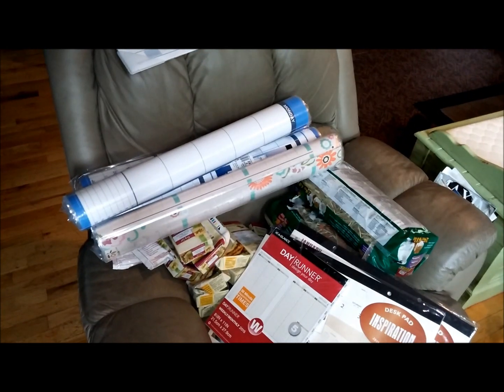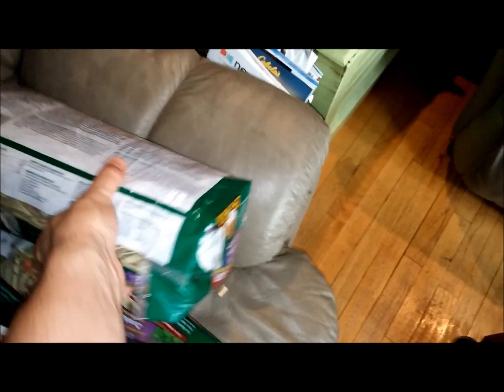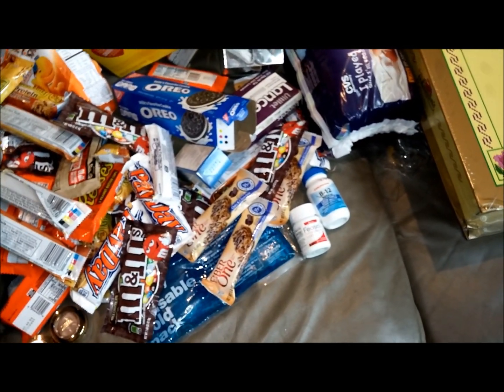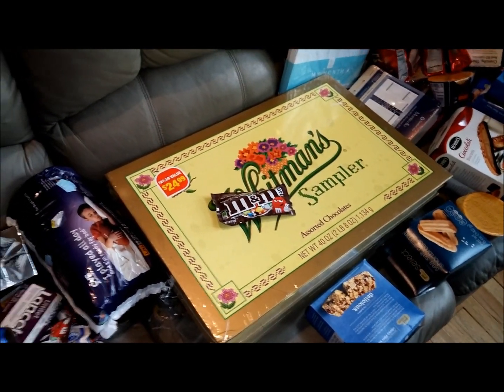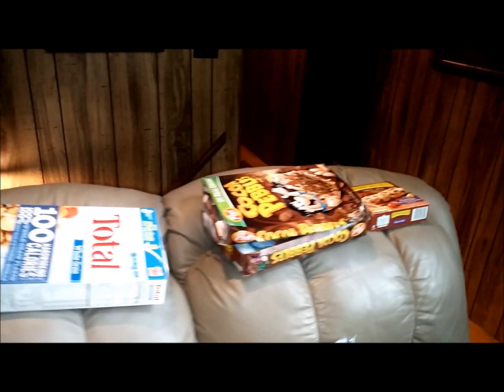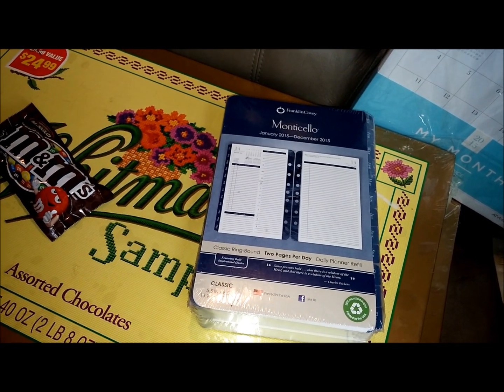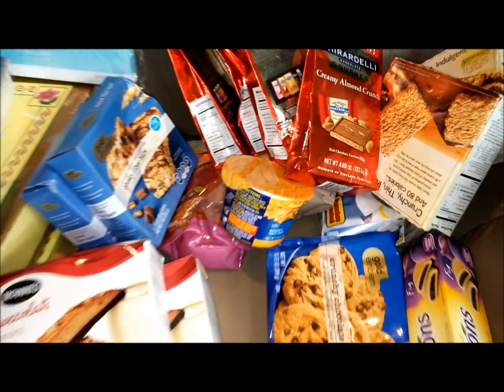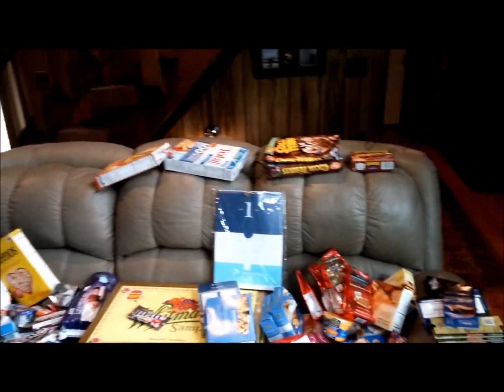BIGGEST BOX OF CHOCOLATES EVER!!!! DUMPSTER DIVING